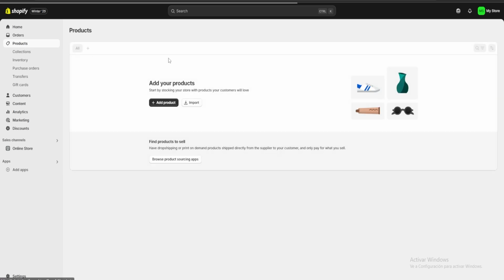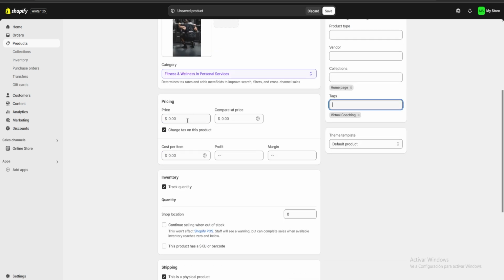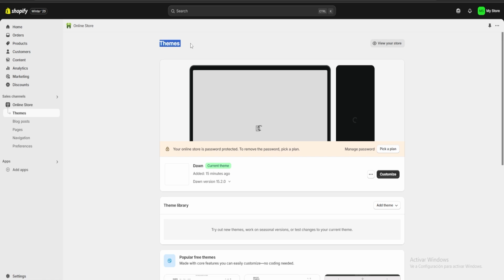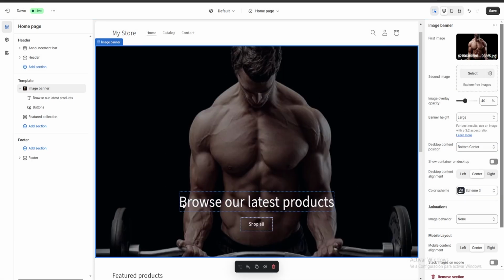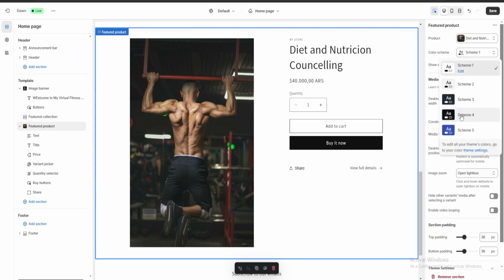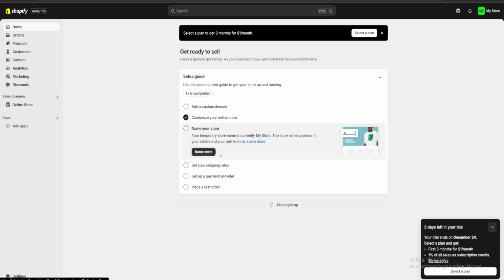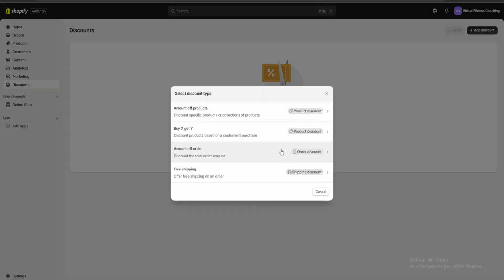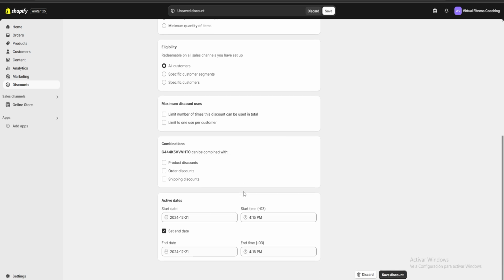How to Create a Virtual Fitness Coaching Website on Shopify Step by Step